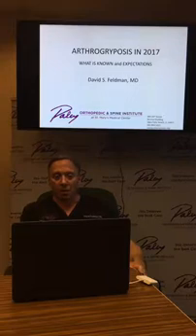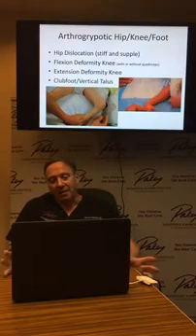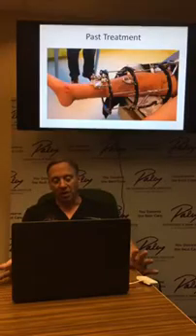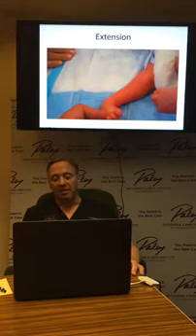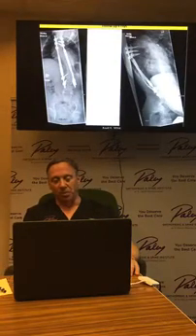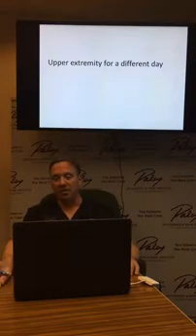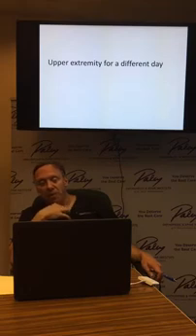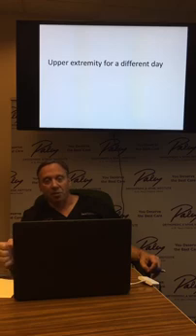Arthrogryposis Diagnosis and Treatment / David S. Feldman, MD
Dr. Feldman discusses the diagnosis and treatment of arthrogryposis in 'Fridays with Feldman' at the Paley Institute.

David S. Feldman, MD, is an orthopedic surgeon specializing in treating patients with complex conditions such as arthrogryposis, achondroplasia, MHE, and hip dysplasia. He is the Associate Director of the Paley Orthopedic & Spine Institute and leader of the Spine Deformity Center and Hip Pain Center at the Paley Institute in West Palm Beach, FL.